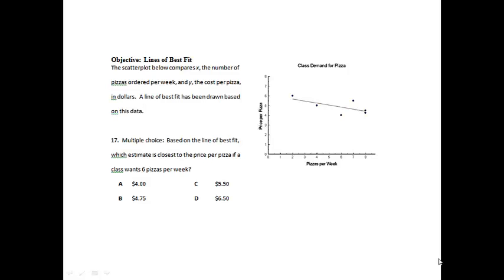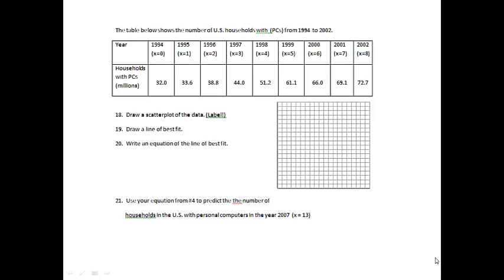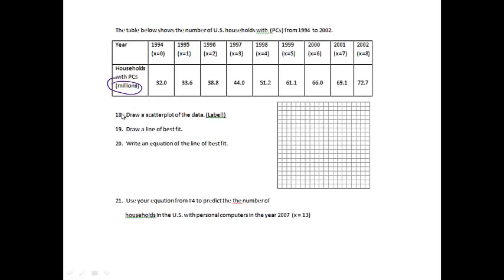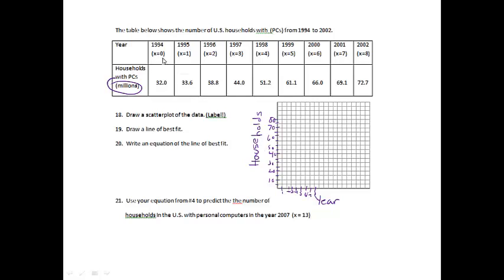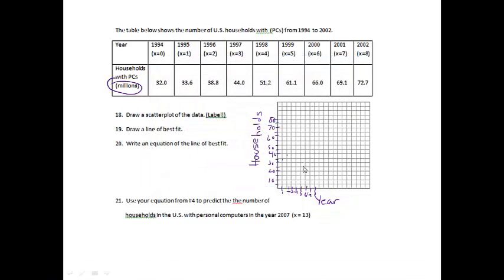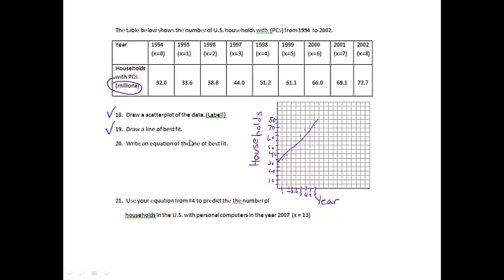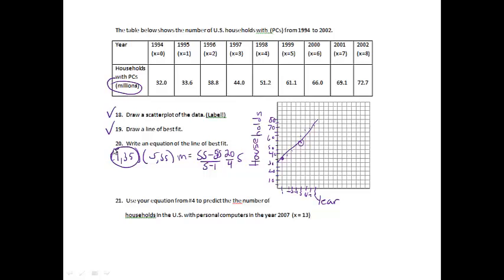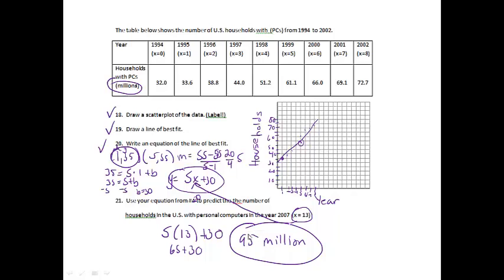alg 1 chapter 4 practice test #17 22